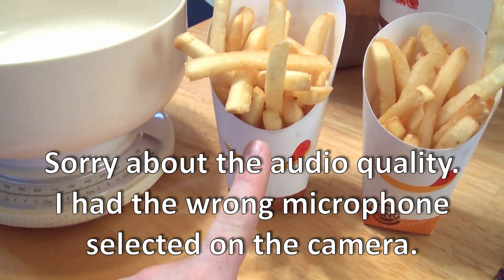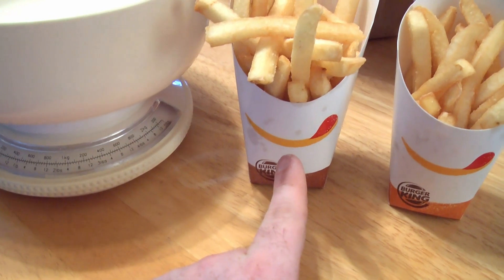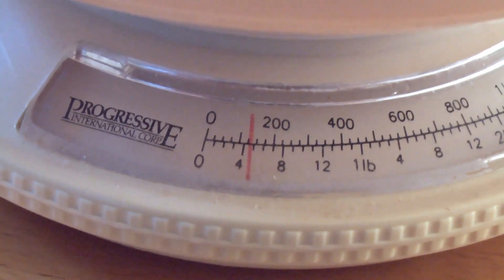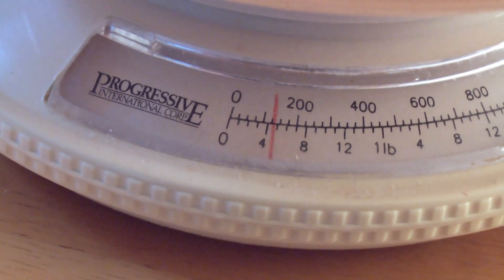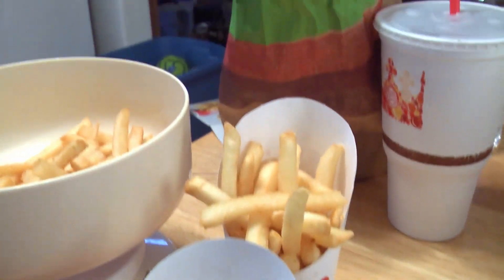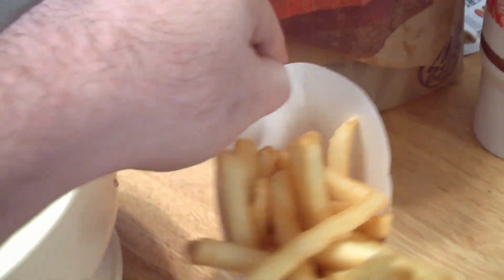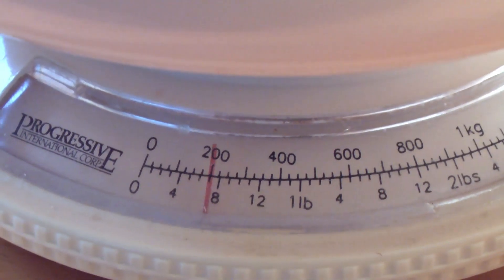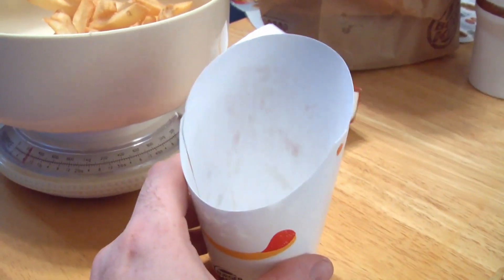Do Burger King fries rip you off? The answer may surprise you!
I was surprised that no one actually did an official test on this, because medium and large fries look so similar when stood next to each other.  So I did a real scientific method, measuring!  So enjoy and relax, and learn something new today.